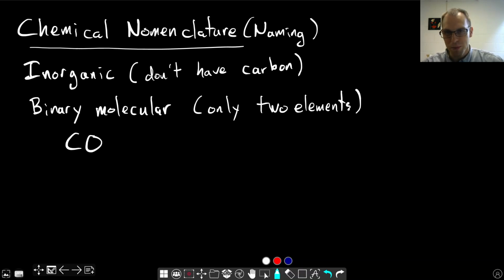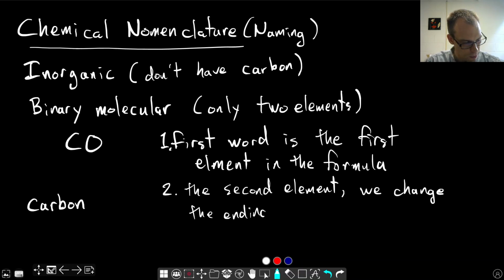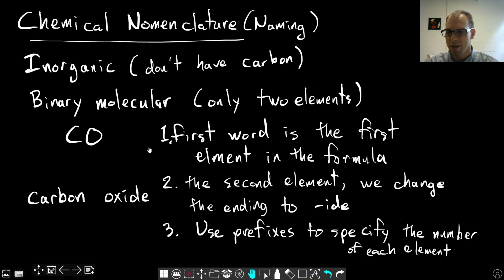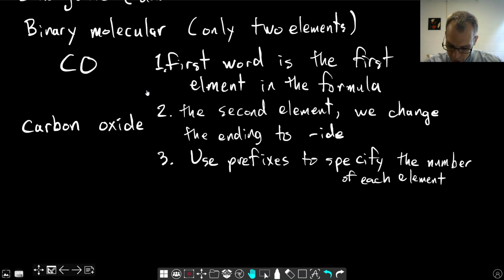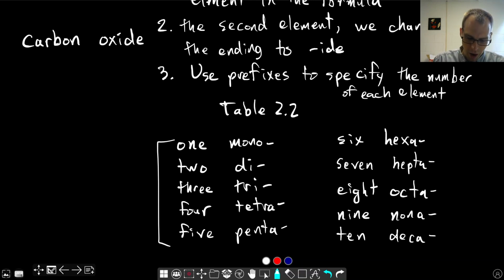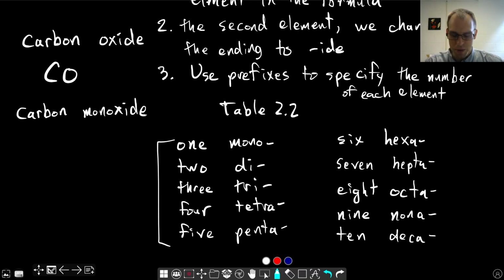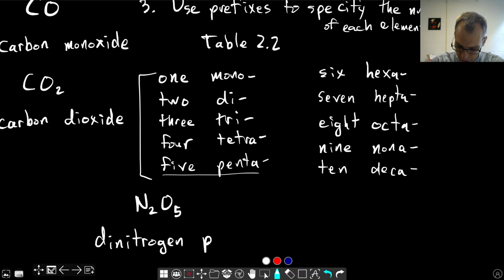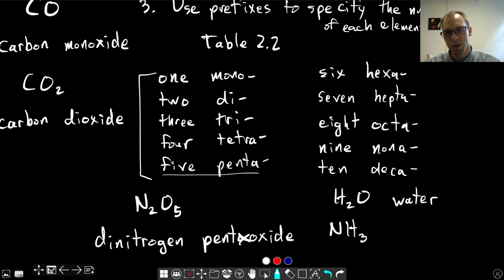Chapter 2: Naming Binary Molecular Compounds | CHM 103 | 022